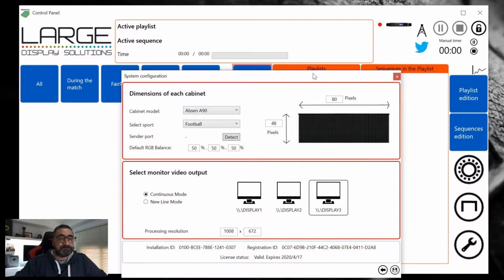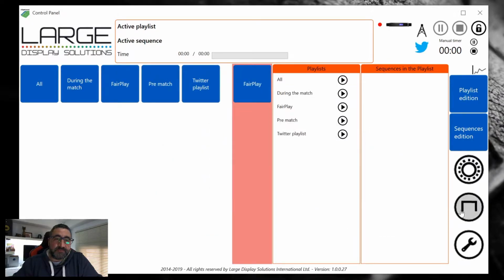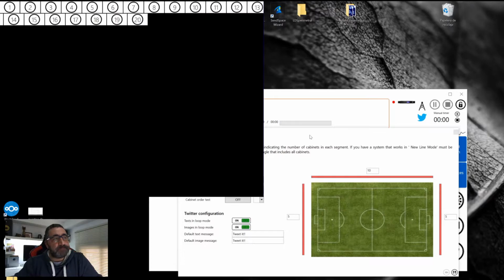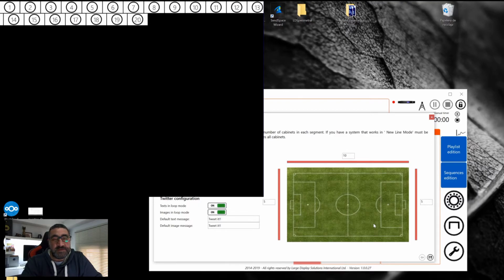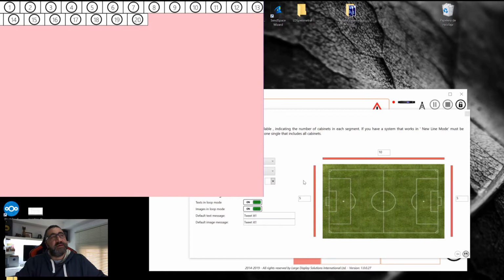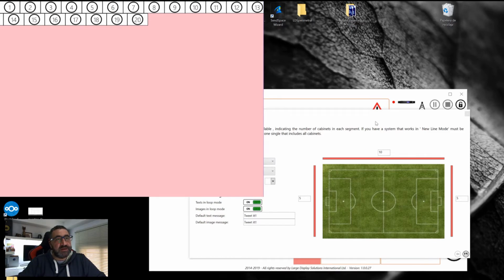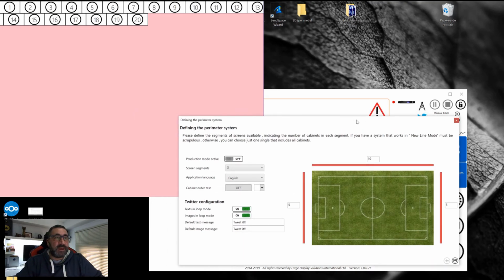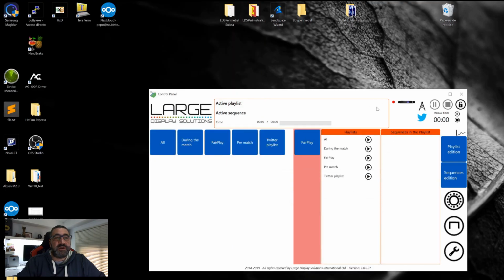LDSperimetral - Installation - What is production mode?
Learn how to use the non production mode to adjust the setup of your perimeter systems.